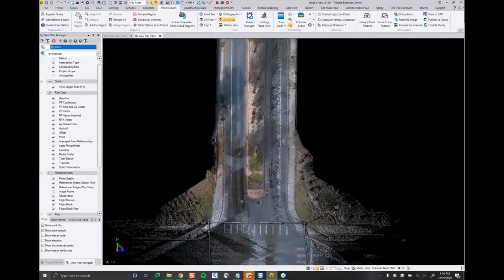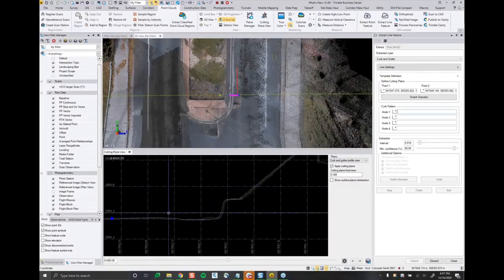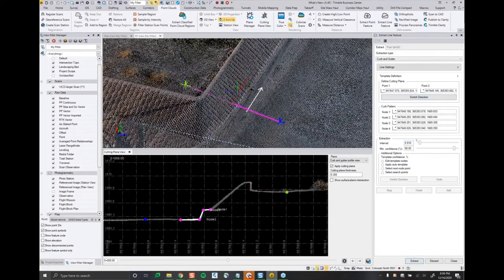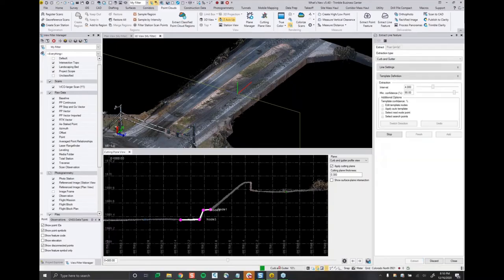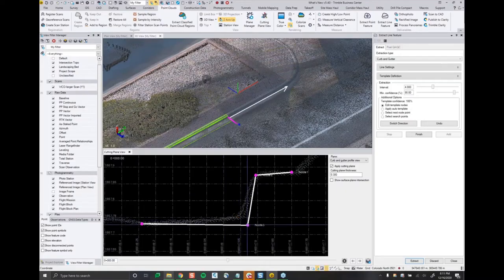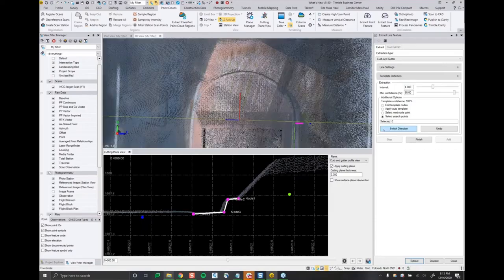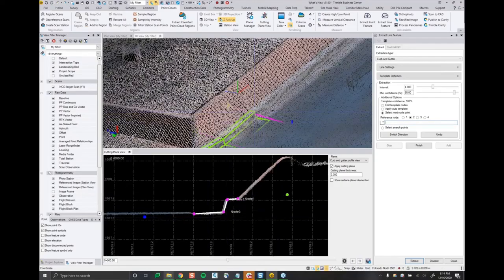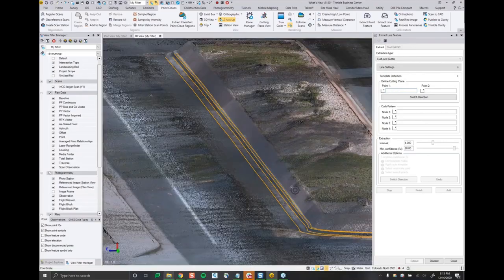Trimble Business Center Version 5.40: Curb & Gutter Tutorial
These videos show workflows in Trimble Business Center Version 5.40 for Mobile Mapping applications.